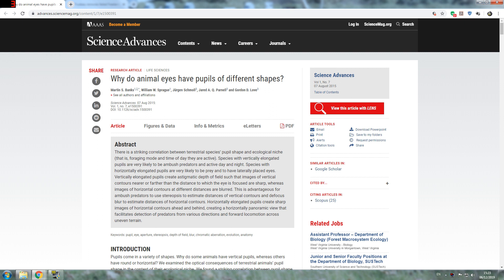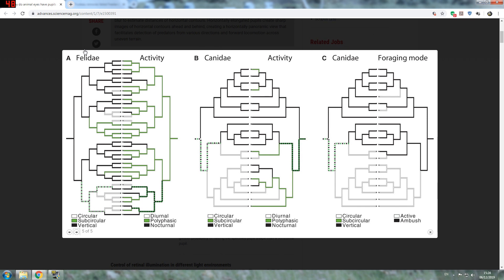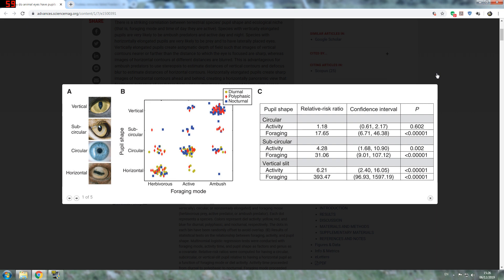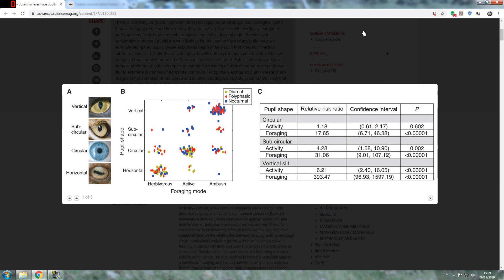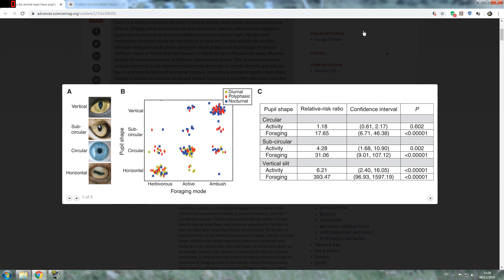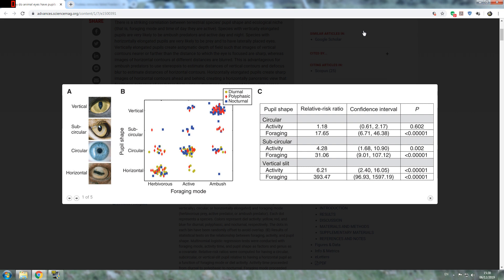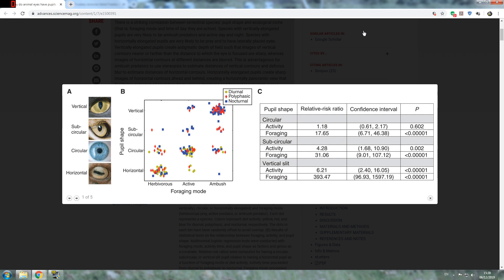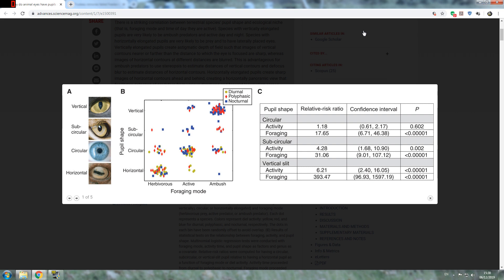DINOSAUR EYES - What did they look like?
What are your ideas about how dinosaur eyes would have looked like? Share in the comments below!